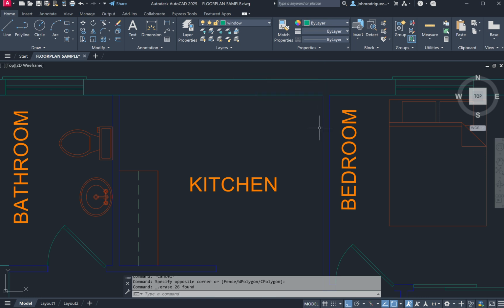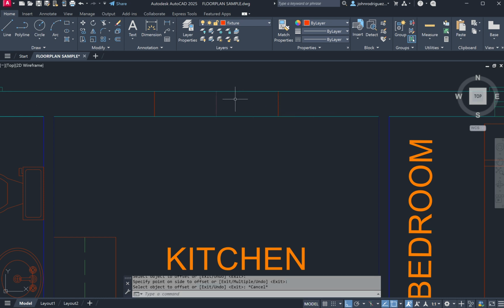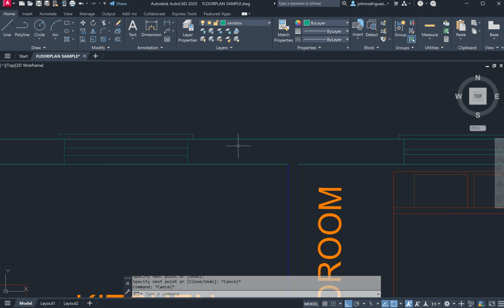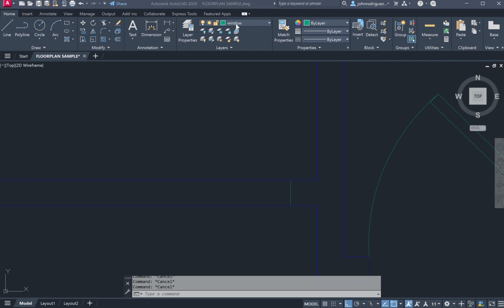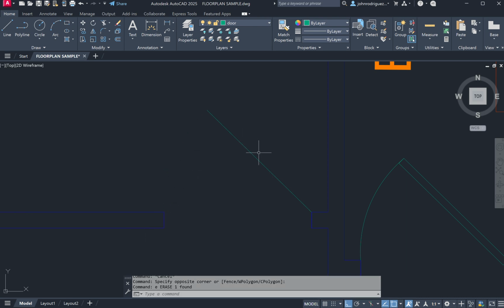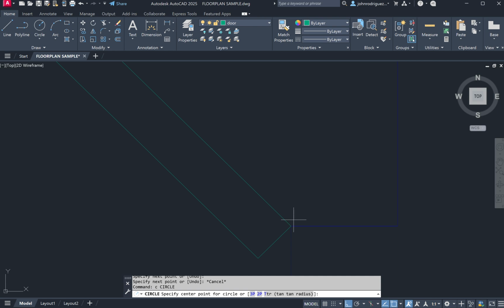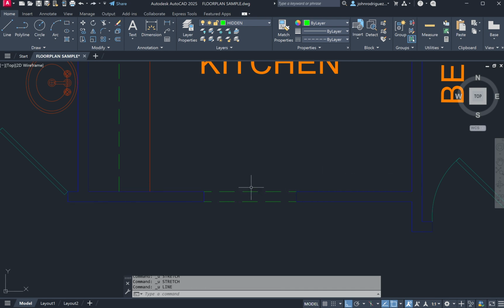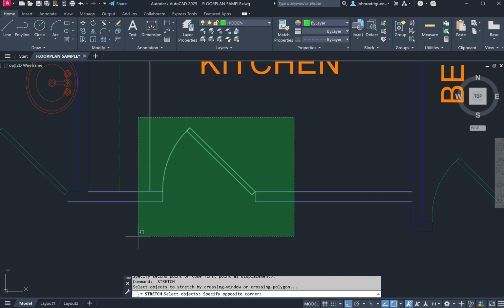Openings Windows & Doors